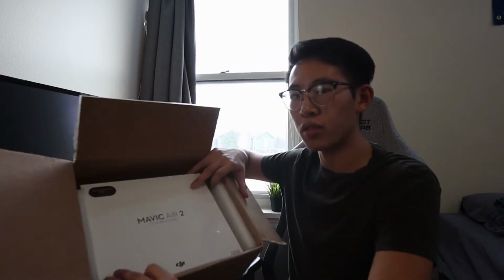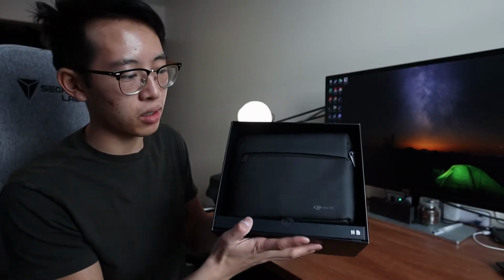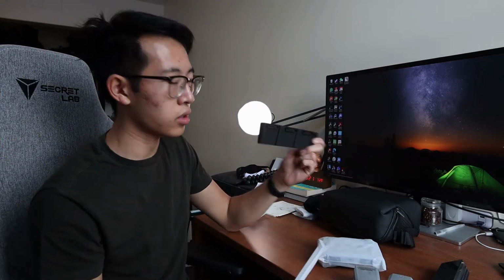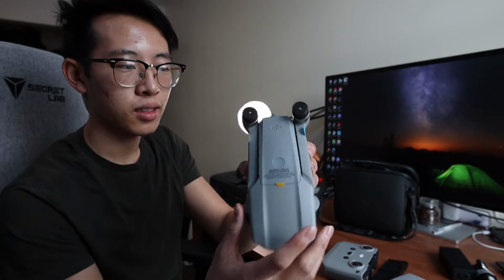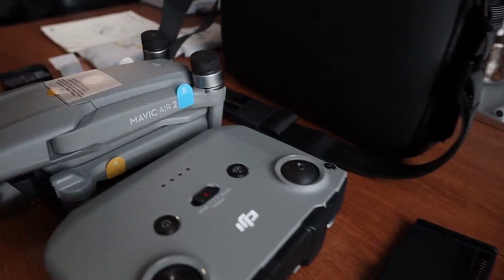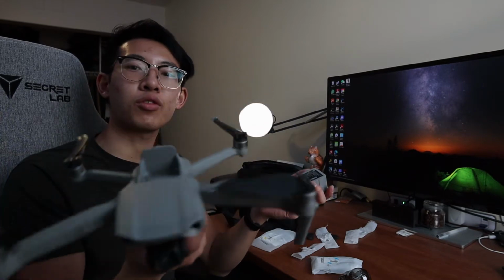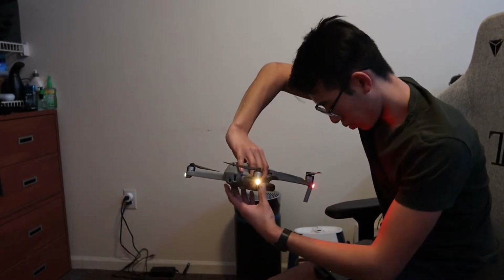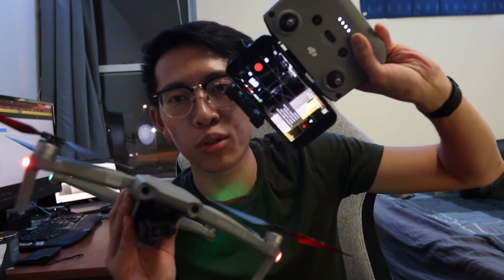DJI Mavic Air 2 Drone Unboxing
This video was made when I was still living on campus. I unboxed and tested out the DJI Mavic Air 2 in my apartment.